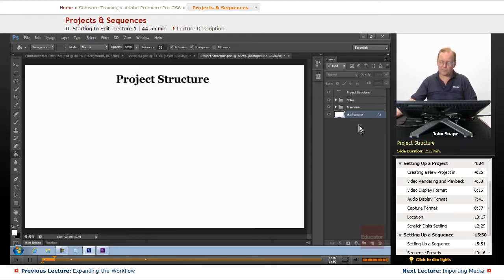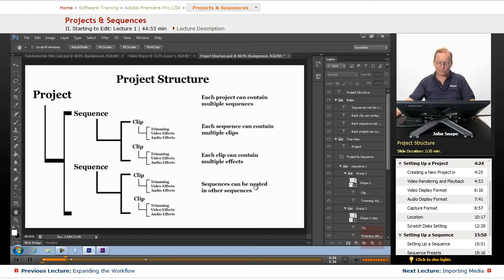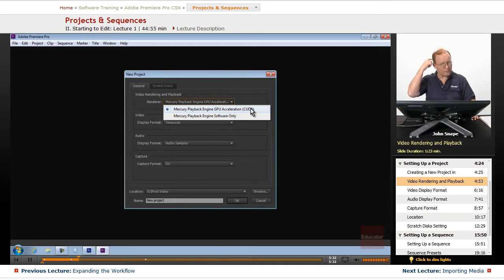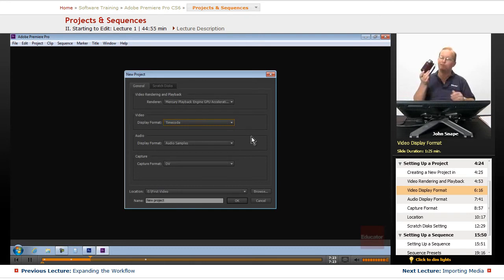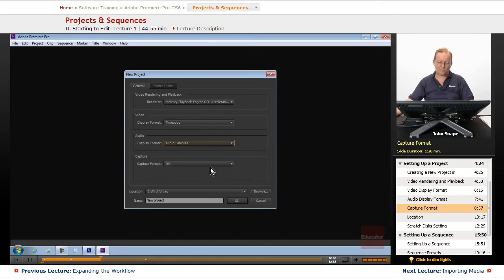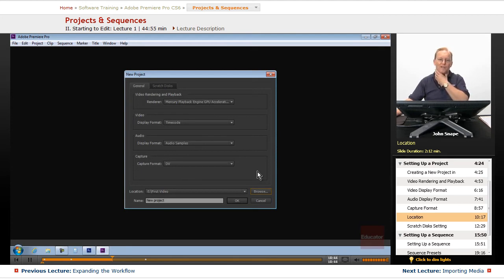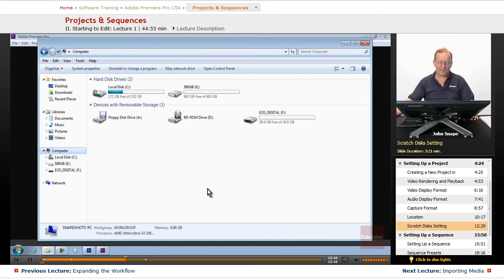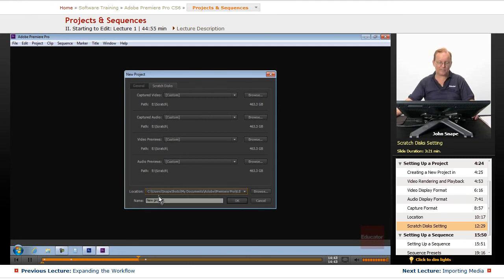"Projects & Sequences" | Adobe Premiere Pro CS6 with Educator.com